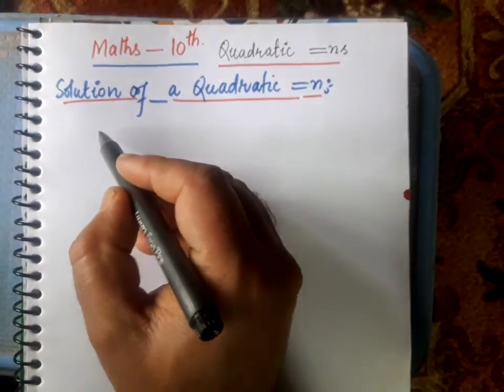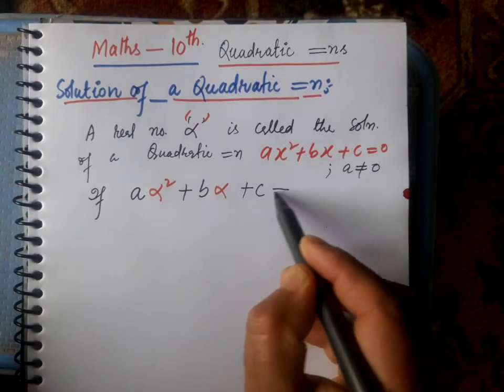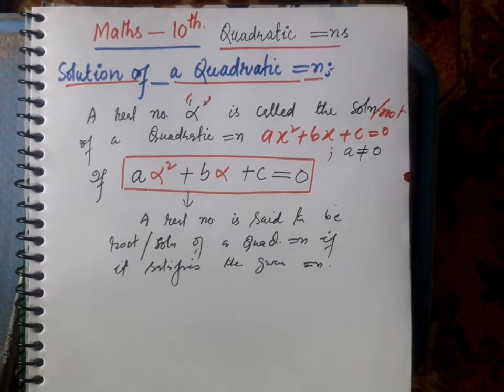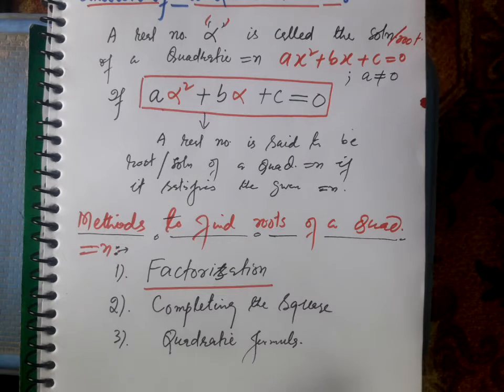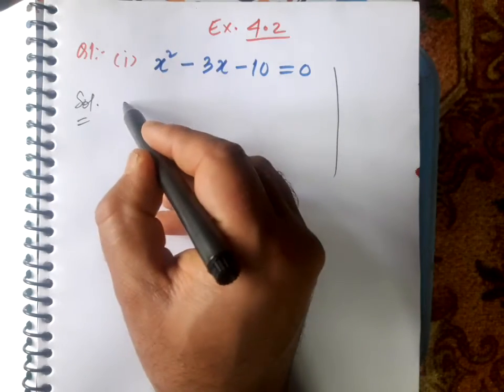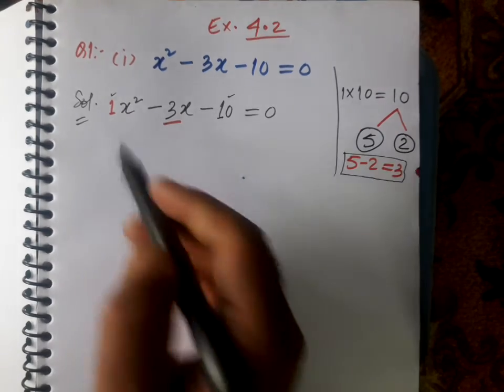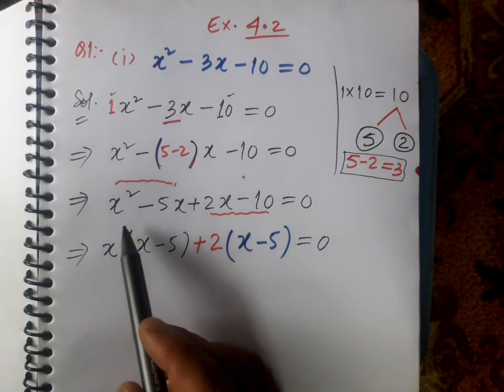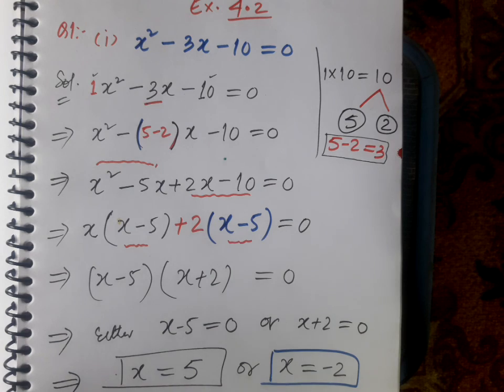10thMaths, solving Quadratic equations by FACTORISATION